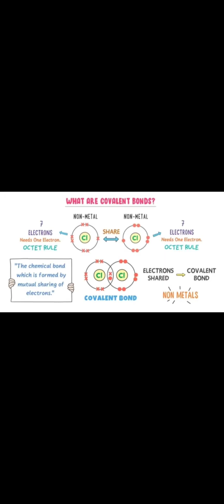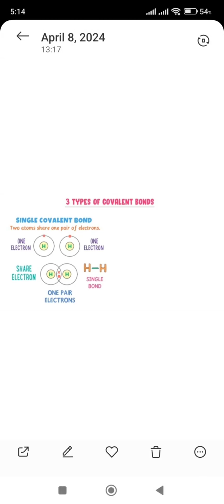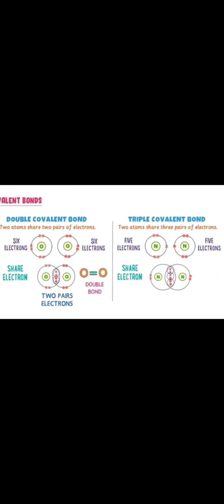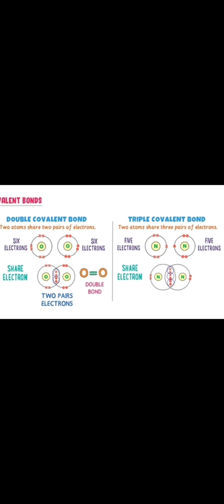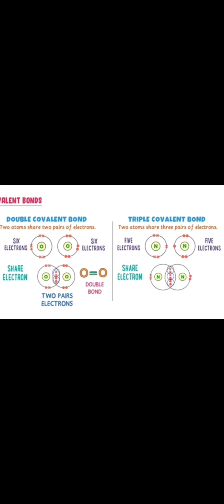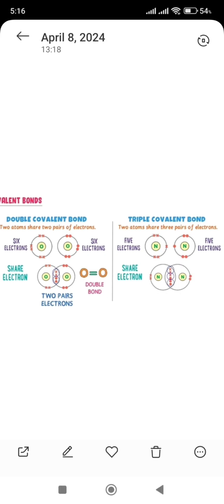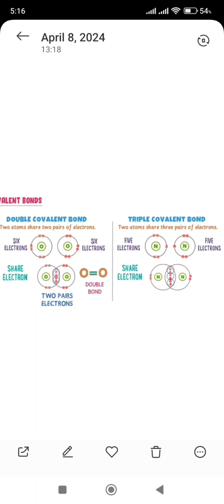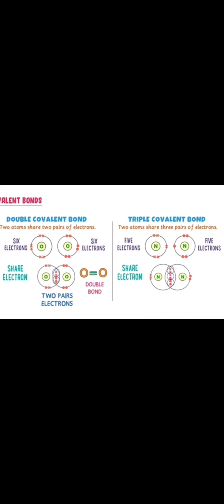What are covalent bonds? | Chemistry Online Tuition Demo